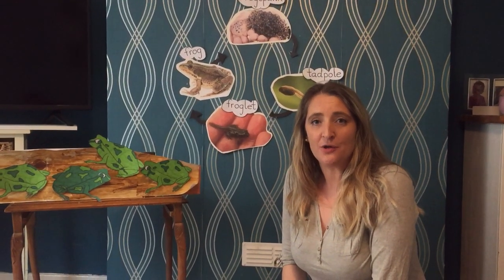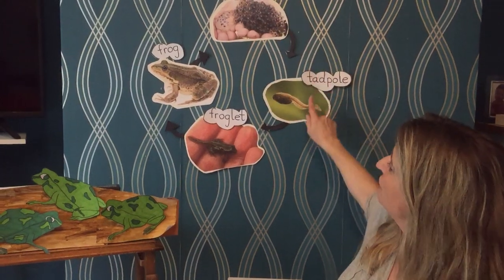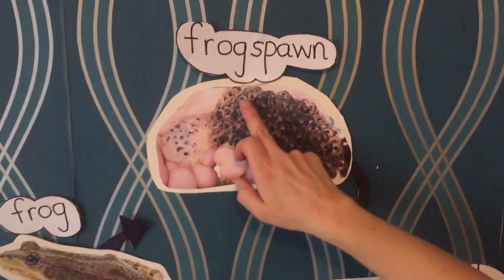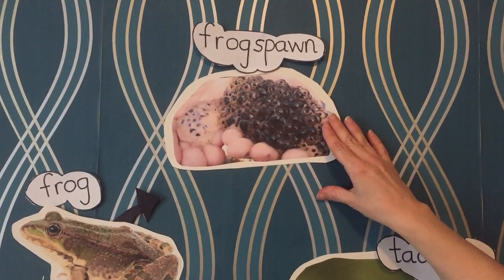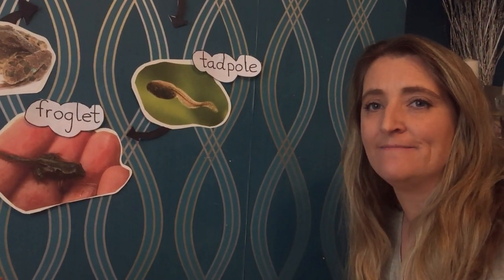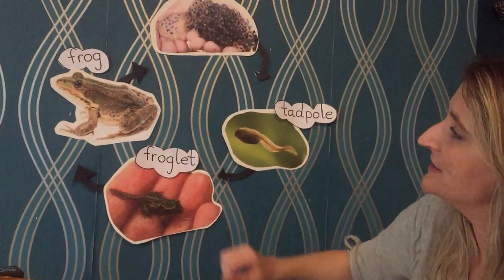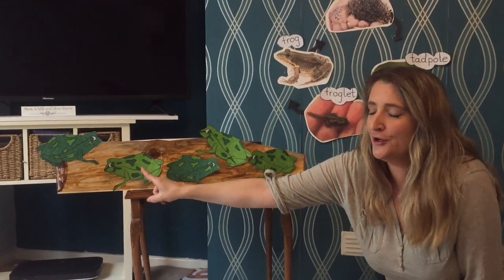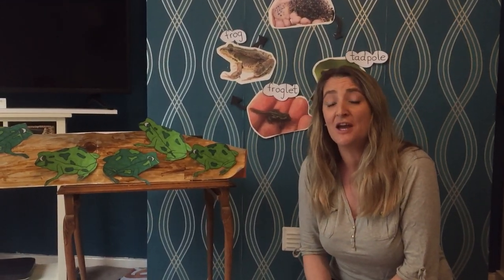Claires Court Nursery - Learning about frogs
Mrs Ainsely kick-starts this week's Nursery topic of frogs by telling us all about the life cycle of a frog. Learn how frogs develop from frogspawn into a tadpole and then into froglets and finally into a fully grown frog.

Hop along as Mrs Ainsely sings one of her favourite songs, five green and speckled frogs.